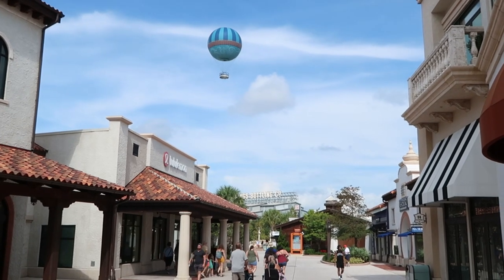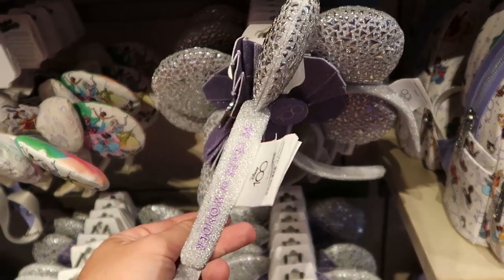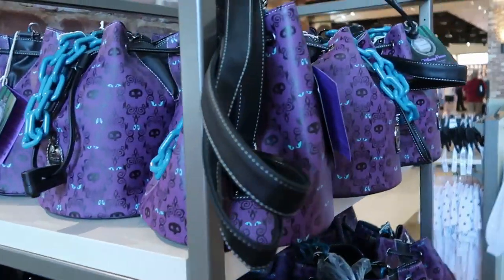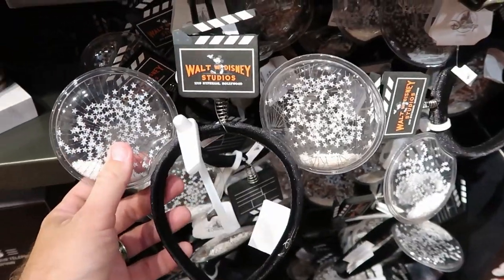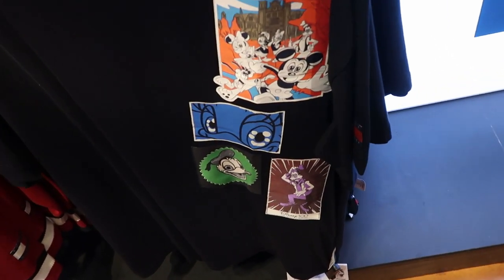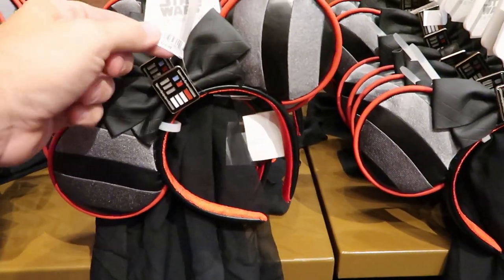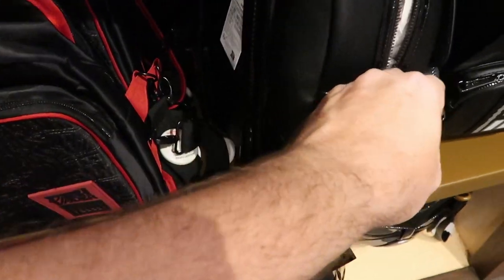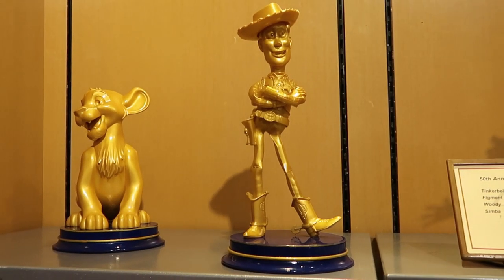DISNEY SPRINGS New Merch Shopping Tour | August 2023 - Walt Disney World Merchandise | Big Updates!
Hey friends and family! Join me for an entire Disney merchandise shopping tour at Disney Springs where we will check out the newest Disney Merchandise in some of my favorite stores! Also below are links to my most recent Disney vlogs and patreon if you are interested in Disney shopping or would like to help support the channel. Make today awesome!

Tracey Armstrong
Mike Davies
Elmer Sagehorn
Holli Kilpatrick
Jodi Welcher
Catia Gonzalez
TheSassyPina
Sarah Jones
Vicki Volkmar
Carla Meyer
Vanessa Macias
Cari Simpson
Stefan Mueller
Garrett Peery
Melinda Puente
Jenn Marie
Larissa Robinson
Jill Hepp
Michael Barbu Family
Deb McCoy
Andrew Satterfield
Caroline Gerard
Darren Nobleza
Erin Moyer
Jose Rodas
Starla De Leon
Serena Denning
Kris Wilcox
Susanne Havel
Thomas Arnold
Michele Brossett
Shane Kenny
Patti Martinal
Mayra Dallape
Bonnie
Hillary Daniel

NEW Merch!